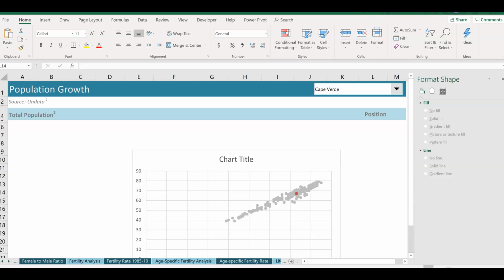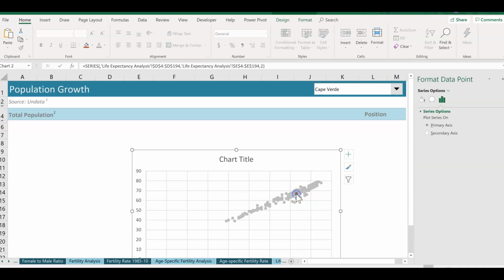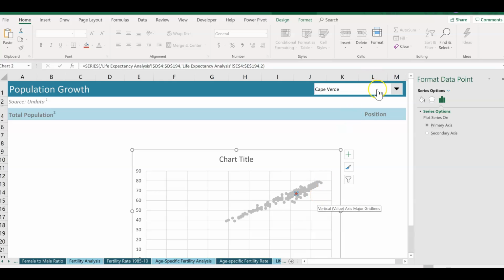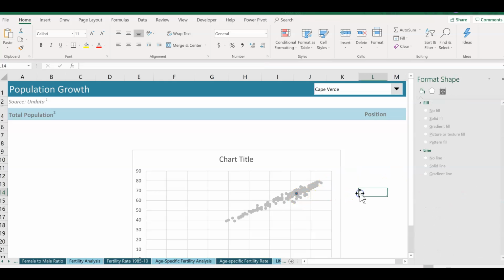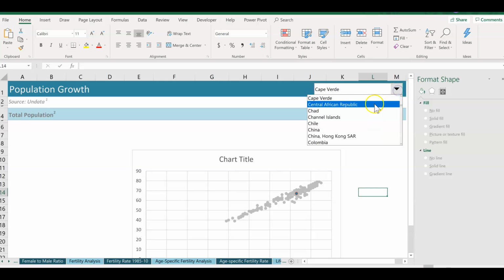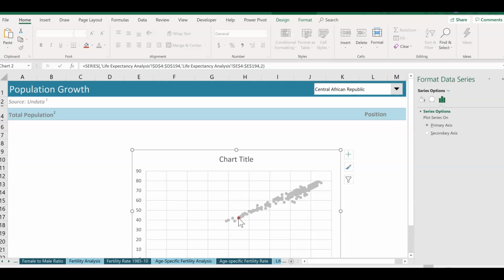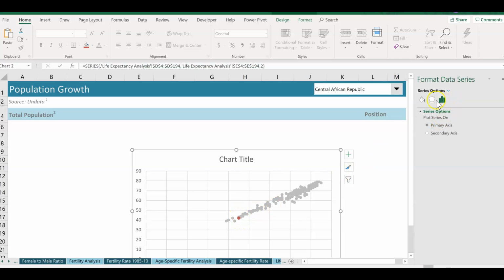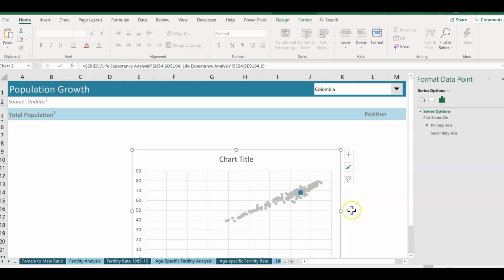Excel Dashboard Tip: Changing the color of a highlight marker in a scatter plot chart